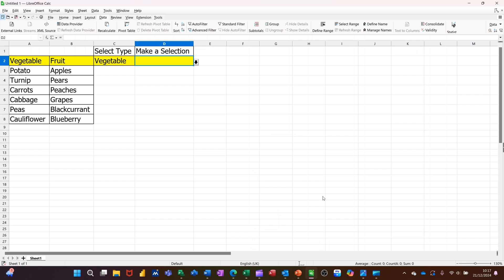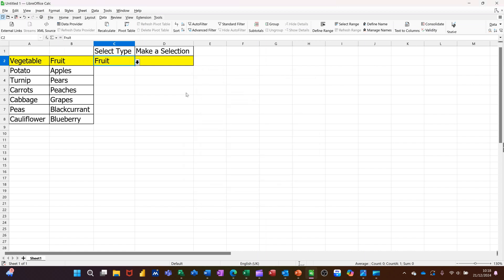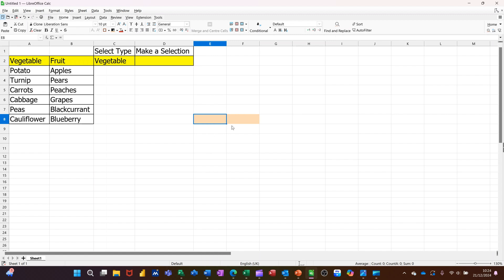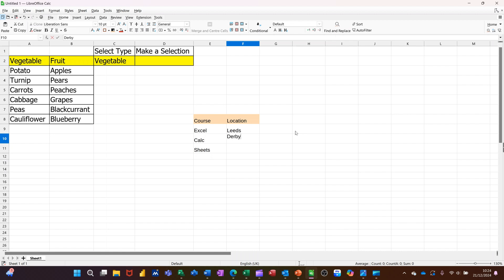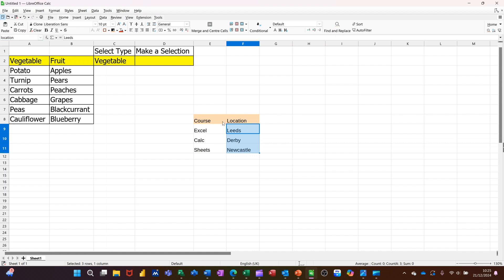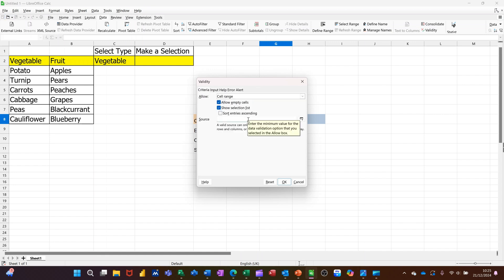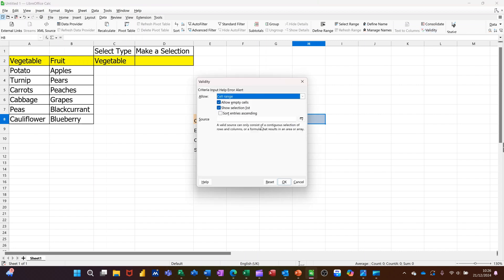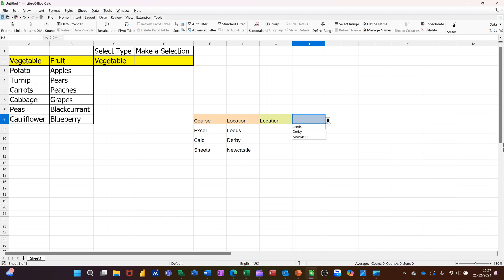Create DEPENDENT Dropdowns in LibreOffice Calc with EASE!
Join me as I take on the challenge of creating dependent dropdowns in LibreOffice Calc, and I’ll show you how to do it with ease! Learn how to create dependent dropdowns in LibreOffice Calc with ease! In this tutorial, we'll show you a step-by-step guide on how to create dynamic dropdowns that are dependent on each other, making data entry and management a breeze. Whether you're a beginner or an advanced user, this video will help you master the art of dependent dropdowns in LibreOffice Calc. So, what are you waiting for? Watch now and take your spreadsheet skills to the next level!